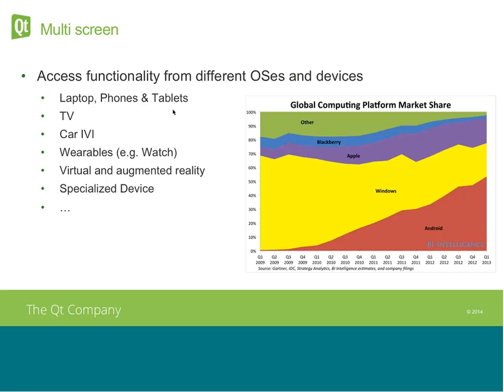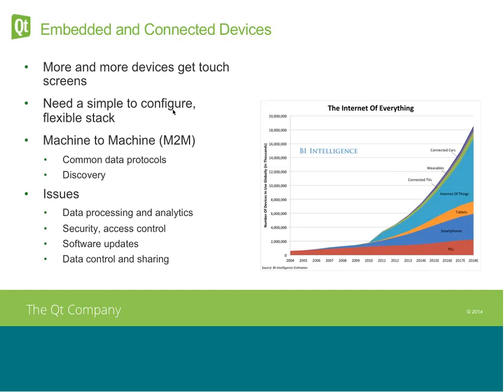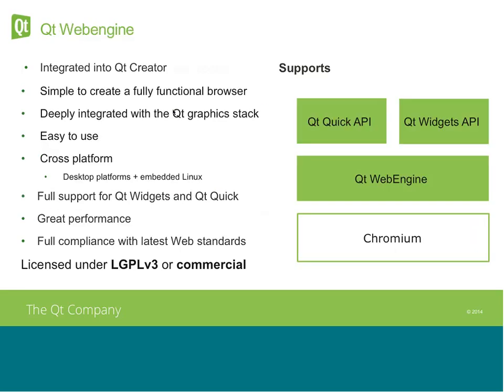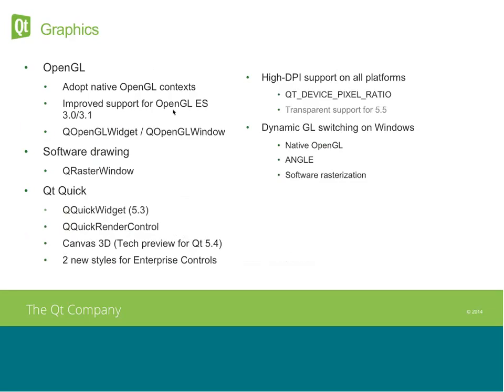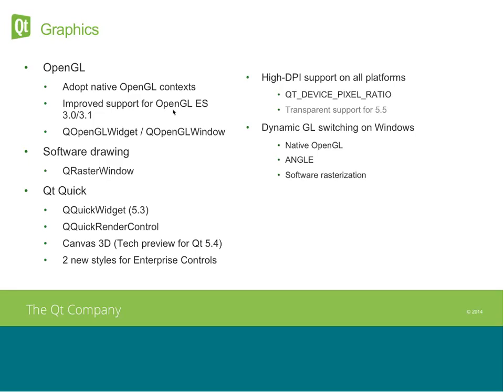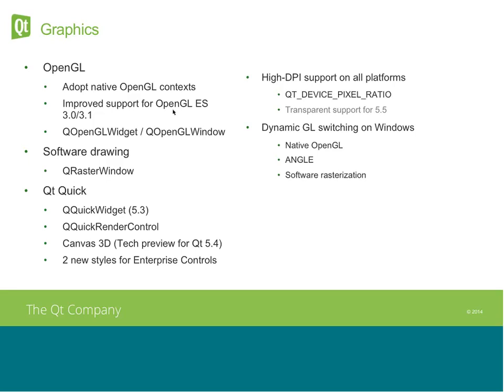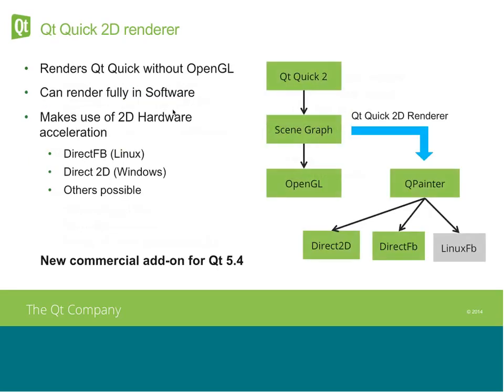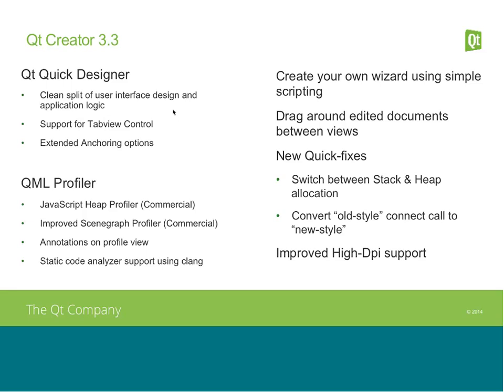The Qt Crystal Ball | Qt Virtual Bootcamp 2014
Speakers: Lars Knoll – Qt CTO and Qt Project, Chief Maintainer, The Qt Company & Nils Christian Roscher Nielsen – Sales Engineer, The Qt Company

Level: All

Abstract:
We are experiencing a fantastic worldwide uptake for Qt with several new releases and most notably the introduction of the Qt for Android and iOS ports. Now, Qt is entering a new dimension of awareness in the minds of not only software developers, but also hardware vendors in a variety of industries, who are looking for a development framework that can support their future technology strategy. This talk will focus on a high-level bird’s eye view of Qt’s technological vision as well as the role a united ecosystem plays in that quest. It will give insights into which areas The Qt Company is driving the technology, what to expect in terms of features and how they map to solutions for not only today’s but tomorrow’s rapidly changing development requirements, and as always, give an overview of upcoming releases.